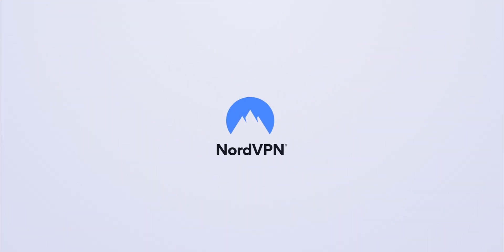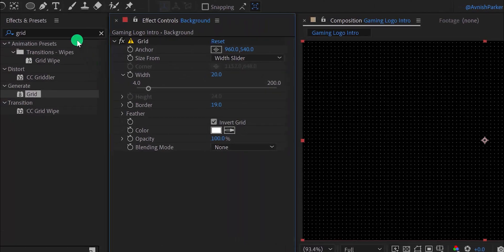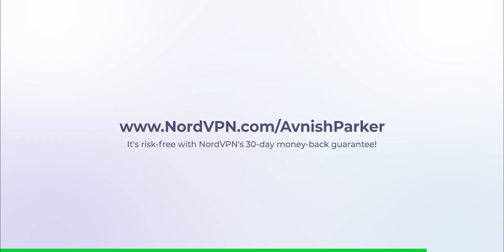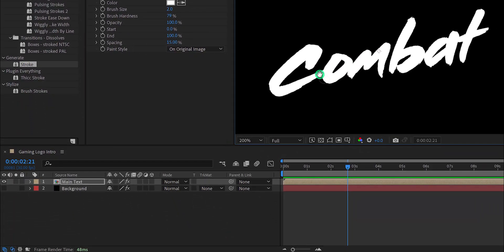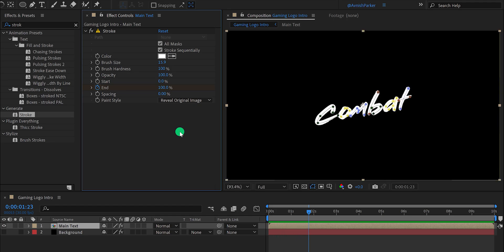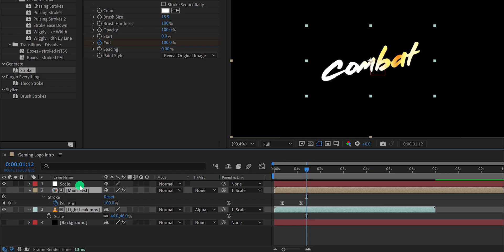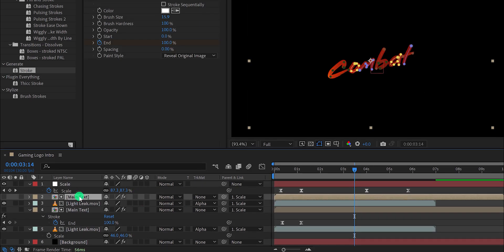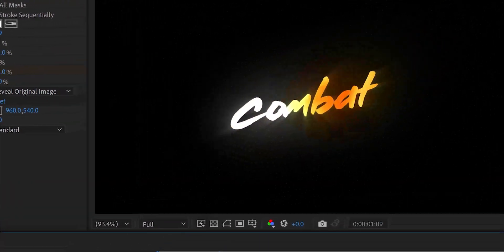Make Gaming Channel Intro in After Effects - After Effects Tutorial - Gaming Channel Intro Tutorial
It's risk-free with NordVPN's 30-day money-back guarantee!

Hey everyone, welcome back again. Do you love games? Well, I really don't, instead, I love their Logo Intros. So this week I have made a very simple Logo Intro for your gaming channel, which can be easily created by using just a few simple methods. Just a few steps and you are ready with the brand new intro. This tutorial is also going to cover, how to make gaming intro, how to make a gaming intro, how to make intro for gaming channel, gaming intro maker, gaming intro tutorial, how to make a youtube intro, how to make an intro for youtube videos, how to make an intro, how to make an intro for youtube, how to make a professional gaming logo, how to make professional gaming intro, after effects logo animation, logo animation in after effects, after effects tutorial logo animation, logo animation after effects, text animation in after effects, after effects logo tutorial,after effects logo techniques, logo reveal animation after effects, simple logo animation, how to make youtube channel intro in after effects, how to animate text in after effects, after effect tutorial for beginners, logo intro after effects, after effects tutorial intros, cinematic logo animation tutorial, text animation in after effects, after effects text animation, after effects title tutorial, after effects text effects, smooth text animation in after effects, text animation for beginners, professional titles in after effects, elegant text reveal after effects, minimal text animation, and more. So watch this amazing tutorial, and make yourself an easy but smooth gaming logo intro.